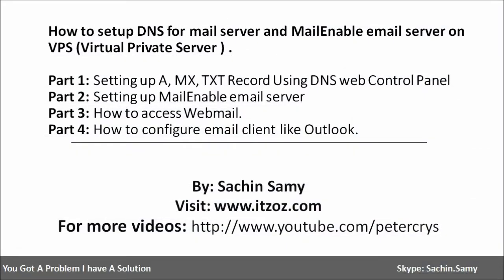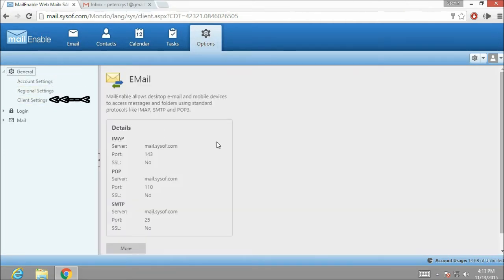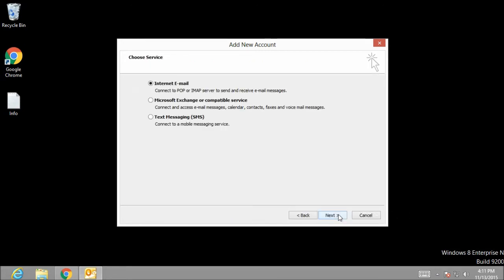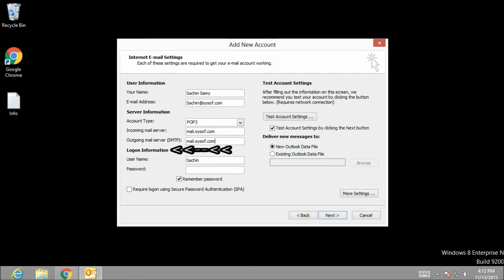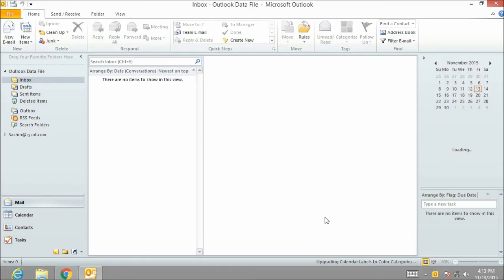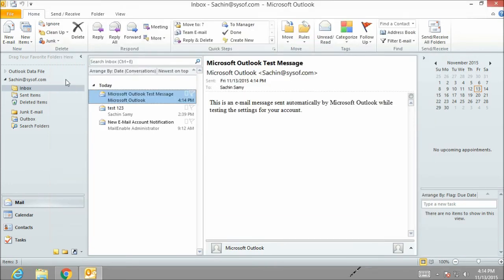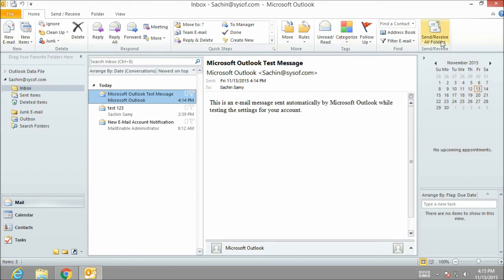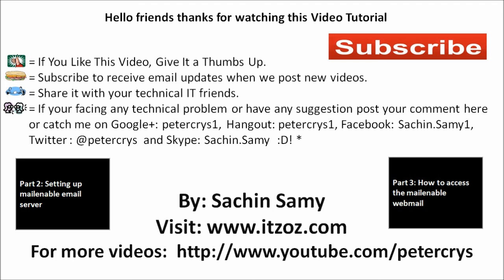How to configure email client like Outlook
Email client is a desktop software application that enables configuring one or more email addresses.